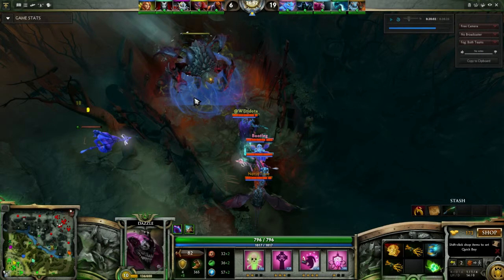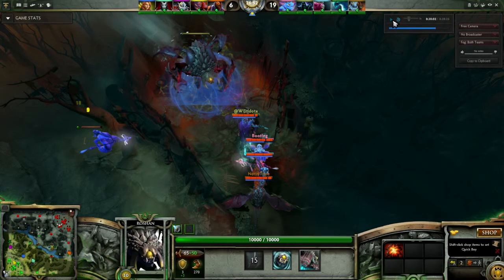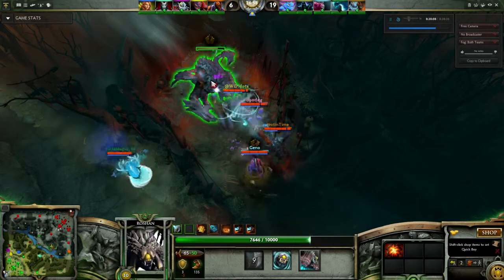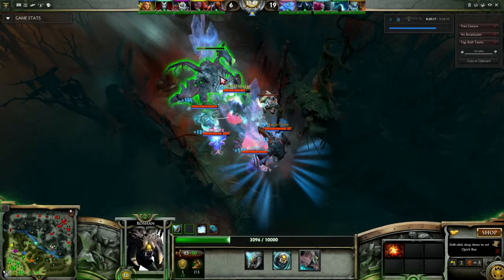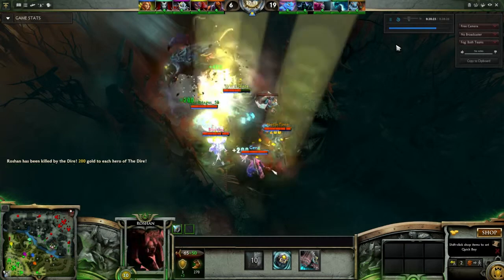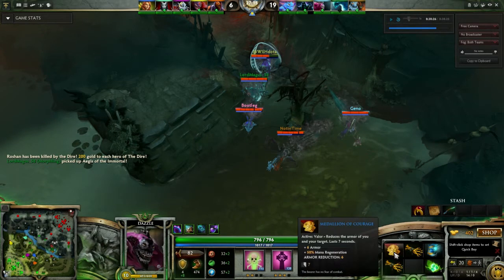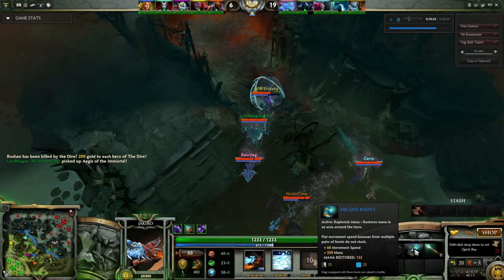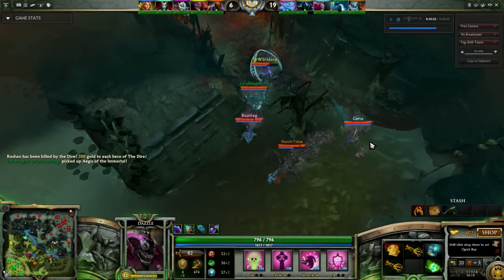Medallion of Courage use on Roshan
using medallion and how to apply it in case you didn't know